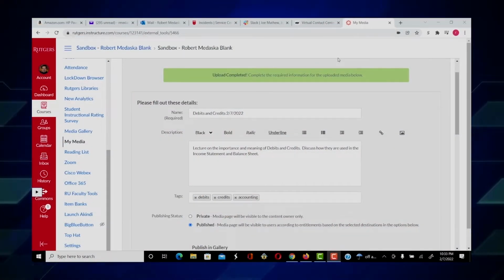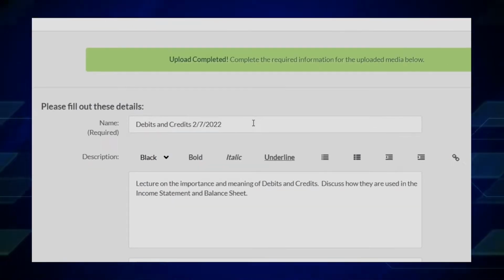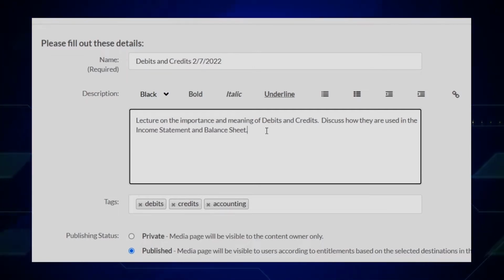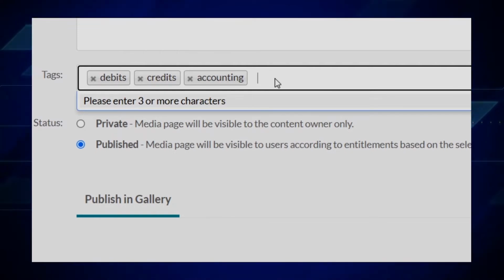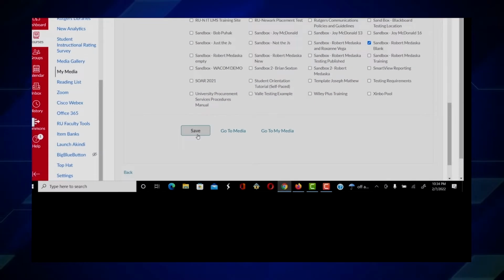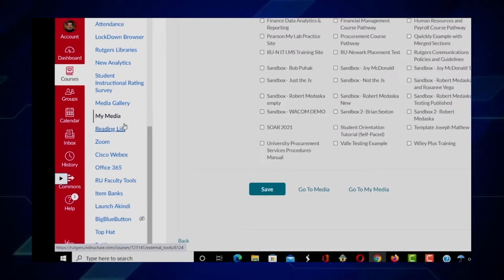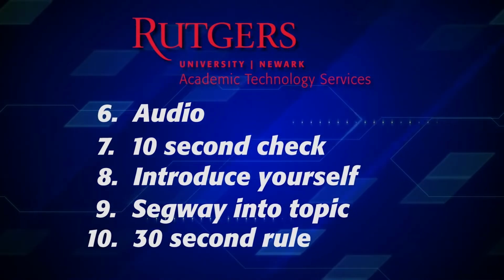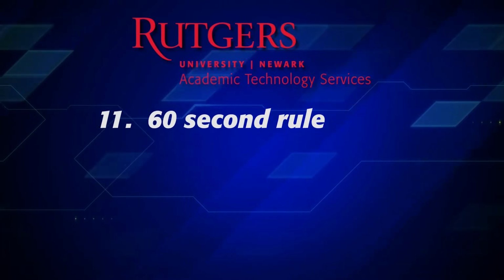Do's and Don'ts of Video 15 Tips in 15 Mins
Utilizing multimedia in today’s Higher Ed world of online courses is a critical element to develop some mastery in.  However, instructors sometimes overlook some simple, yet important points when it comes to creating meaningful and engaging videos.  We will cover important do’s and don’ts to focus in on when you are developing and filming, as well as when you are presenting your video to your students.  Having good quality clips is importat to instructing and engaging students in the ever-changing online world of education.  In our session we will share ways to ensure great results, by following some simple, yet important procedures.

Presenter(s)
Robert Medaska / Instructional Design Technology Specialist

Mr. Medaska is currently Instructional Design and Technology Specialist, on the Rutgers Newark Campus. He is also President of Public Domain Films, LLC, a multimedia production company based in the North Jersey, New York area. Mr. Medaska had previously been associated with Fairleigh Dickinson University for over 20 years. He has worked with and or for: The Center for Academic Services, Educational Opportunity Fund, The Regional Center, and Continuing Education. Mr. Medaska has been the recipient of numerous awards including: Outstanding Faculty twice, N.J. EOF champion, and induction into the honors society. He is also Blackboard Certified in Teaching and Learning Online, Blackboard Course Delivery GUI Administrator, and Community Engagement GUI Administrator certified, all directly though Blackboard. He is also MOS certified, as well as VoiceThread certified, and has QM certificate and training. He is experienced with Blackboard tools including: Softchalk, Software Secure, Respondous, Respondous Lockdown Browser, Blackboard Collaborate, Starfish, and Adobe Articulate. Mr. Medaska has been a leader in the development and distribution of distance learning courses. He has created a variety of courses for DL distribution including: Introduction to Computers, Business in a Global Society, Adobe Photoshop, New Perspectives on the Internet, and New Technologies in Communication; just to name a few. He has also taught at a variety of different schools and universities including: Kean University, Rutgers University, the Computer Learning Center, Cittone Institute, Adelphi Education, and Jewish Vocational Center. His professional working experience includes: New Jersey Sports and Exposition Authority, and Nubenco Enterprises. His freelance computer experience includes such cliental as: Whole Foods, Barnes and Noble, Time Warner, and Masonic Children’s Learning Center. Mr. Medaska has worked in the multimedia production field for over 10 years. He has help to create Television Commercials, DVD materials, and Web Video for a variety of clientele. Mr. Medaska has been able to combine his multimedia endeavors and educational drive to propel Distance Learning to the most advanced capabilities available. In 2012 he Produced and Directed his first major feature film, MP2V, which has garnered many accolades and a tremendous amount or recognition in the short time since its release. Mr. Medaska looks forward to helping education develop as we move forward in the 21st century.